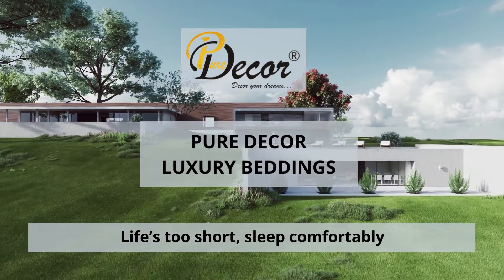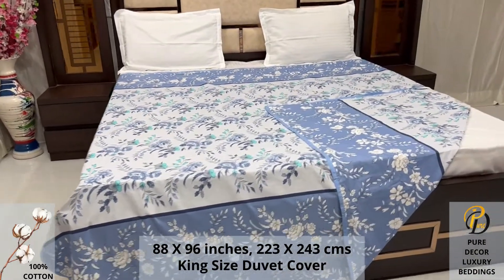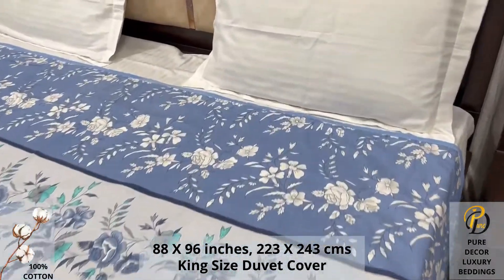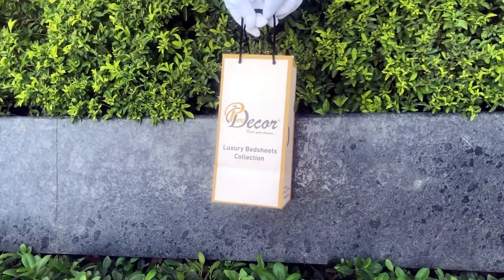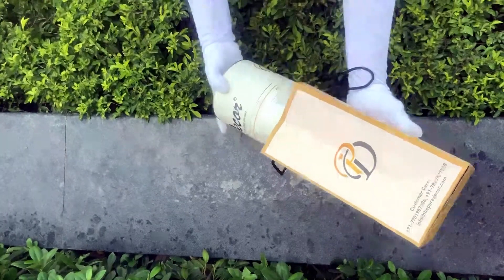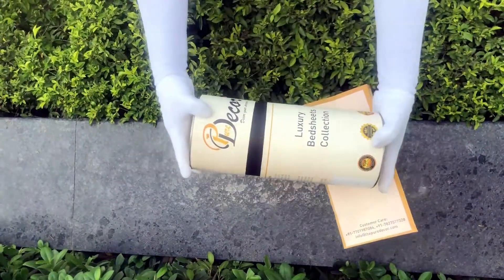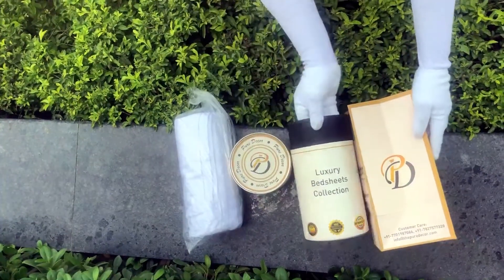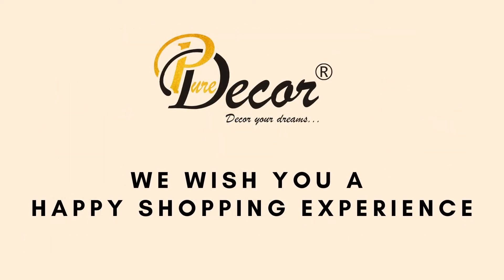Pure Decor Luxury Bedding Collection - 100% Pure Cotton King Size Dohar/Duvet Cover - W-2241